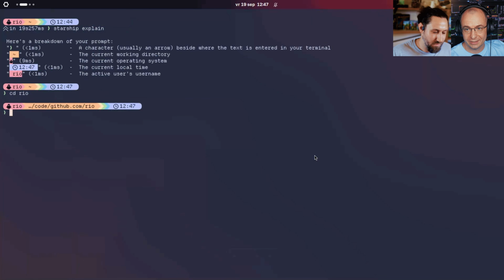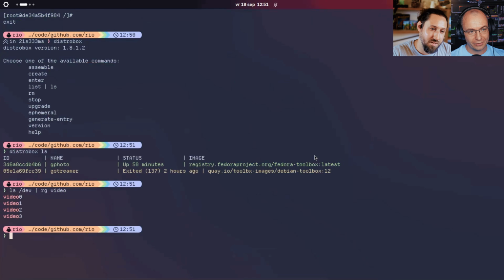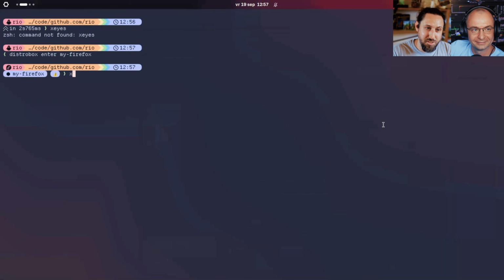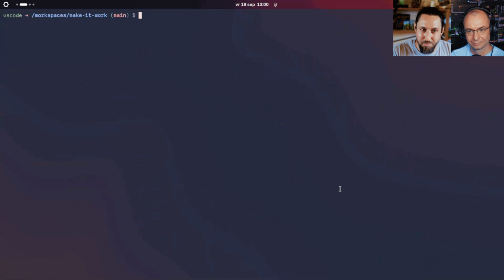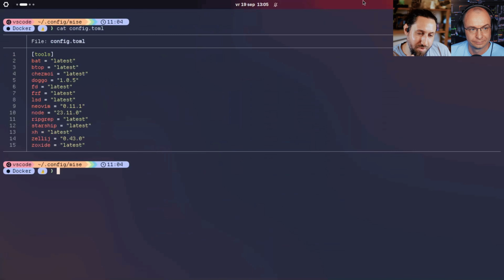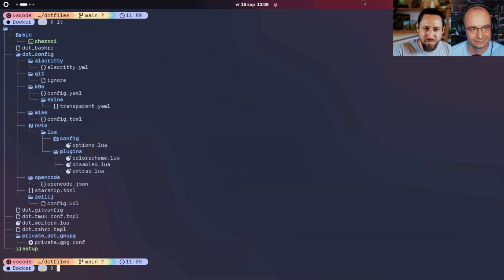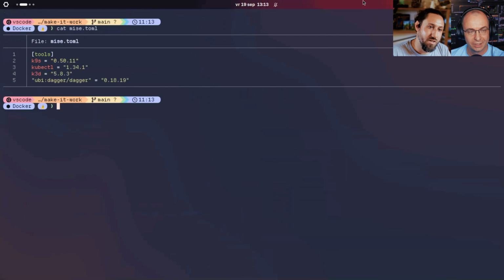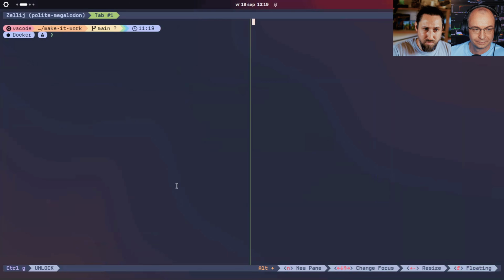Supercharge your development workflow with these CLI tools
Join us on this treasure trove of CLI tools that will improve your development environment.

Rio Kierkels, Head of Platform Engineering for Tribe.ai, shares his expert setup, from a lightning-fast shell prompt (you know it as starship.rs) to reproducible dev containers and seamless dotfile management.

1. starship.rs - the minimal, blazing-fast, and infinitely customizable prompt for any shell!
Learn more about Starship

2. Bluefin OS - a custom image of Fedora Silverblue, designed for developers who need a reliable and powerful workstation.

3. Distrobox - use any Linux distribution inside your terminal. Enable both backward and forward compatibility with software and freedom to use whatever you want.

4. Devpod - create reproducible developer environments with a single command.

5. chezmoi - a powerful dotfile manager that helps you manage your personal configuration files across multiple machines.

6. mise - a next-generation version manager for your development tools, replacing asdf, nvm, and more.

7. Bat - a cat clone with syntax highlighting and Git integration.

If you enjoyed this and want to explore more:
- Become a member at 📺 for the full length content & no ads
- Tune into 🎧 for the podcast
- Let's pair-up on something together 👨‍💻 (share real workflows, tools, and hard-won lessons from production systems)

00:00:00 - Intro
00:00:37 - starship.rs
00:02:10 - Bluefin OS
00:03:55 - Distrobox
00:08:41 - xeyes & cmatrix
00:10:38 - devpod.sh
00:12:22 - chezmoi
00:15:42 - mise
00:18:27 - setup.sh
00:23:28 - How do you run databases in dev?
00:24:48 - What do you use for live-reloading K8s in dev?
00:26:28 - Let's build a make-it-work devpod
00:27:25 - What do teams often miss?
00:28:50 - What is good team communication?
00:32:10 - Thank you Rio for sharing all these tips with us